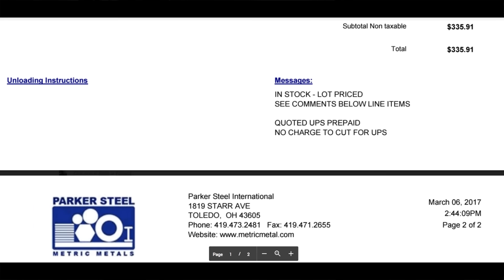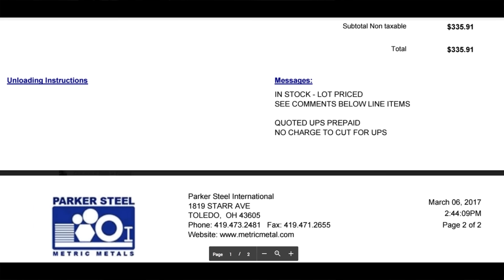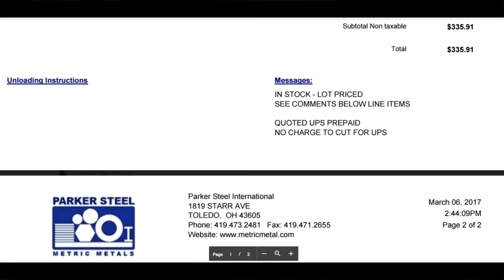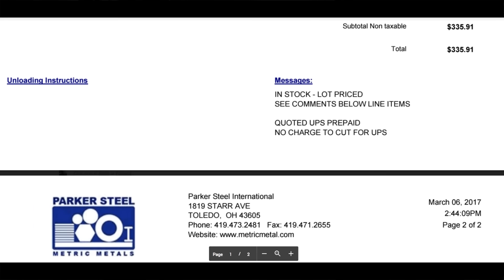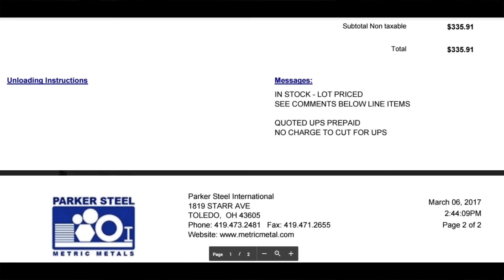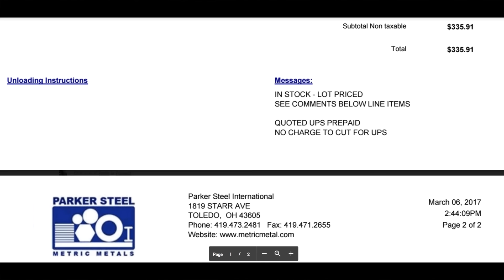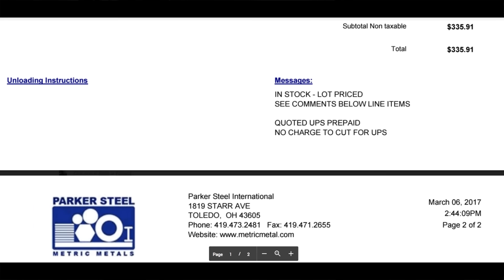Gingery Shaper Update and Atlanta Woodworking Show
Although I do not plan to release regular shop update videos, I feel an exception is in order. The shaper project is underway. I'll be at the Atlanta The Woodworking Shows March 31-April 2, so come by and see one of the patterns and castings for the shaper. Later this week I'll be ordering the steel for this project. I will be providing regular updates through two means. You can get the updates on makercise.com, but if you'd like the updates sent to your inbox consider signing up
As always, patrons will get access to extended cuts as they are available.
Build confidence to exercise your inner maker.